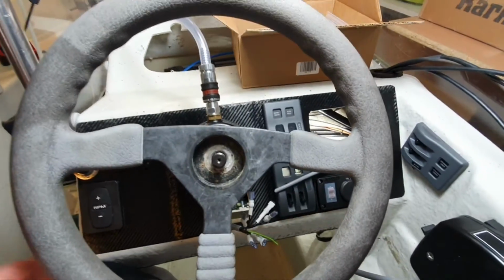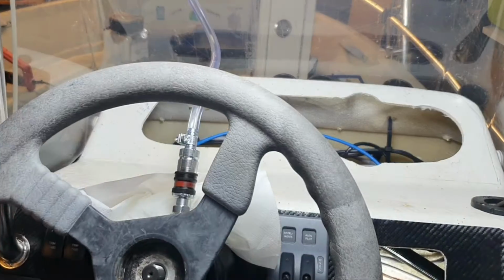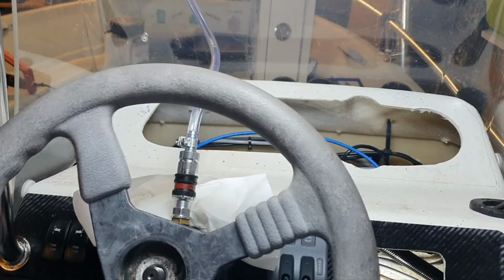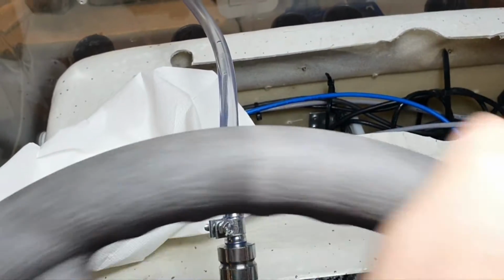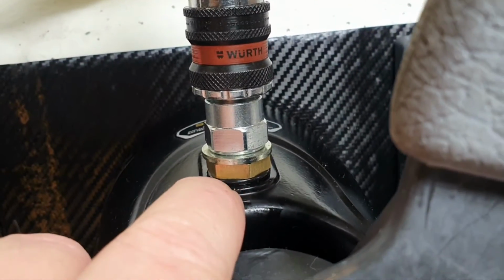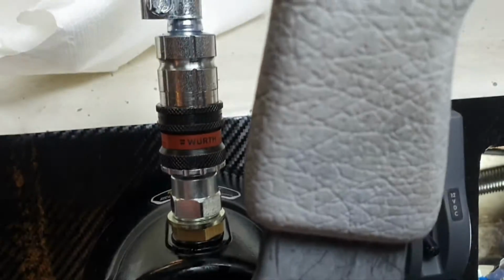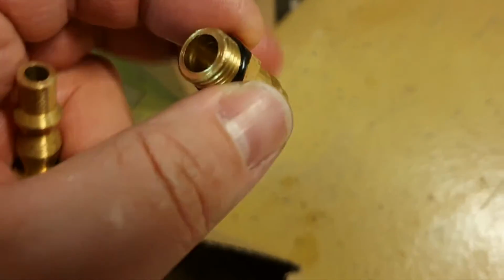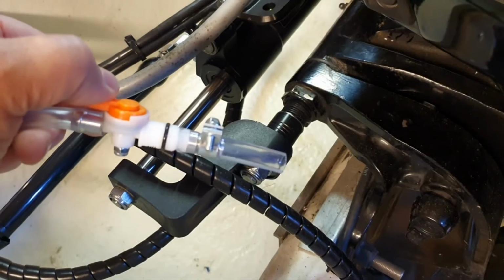Hydraulic Steering Bleeding Procedure You Never Heard About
Most of you...

In the last episode everything ended sadly, this will be corrected here.

I didn’t put crazy detailed timecodes, as I usually do on all my videos, because if you are faced with such a problem or just decided to buy SearFirst hydraulics, and basically any other, then you need to watch everything. It's better to spend 40 minutes than two days dancing with a bottle of oil and wasting money... or worse.

All credits for the procedure to Mpellet from The Hull Truth.

13:40 The rig.

19:00 How to find out how many turns from lock to lock your hydraulic system will have and how to make fewer turns.

21:00 Questions to smart people.

24:26 FloTool junk.

The Complete Guide to Critical Components in Your Hydraulic System and Bleeding Procedures - 3 Part Video Series.

FULL PROJECT FOR HYDRAULIC + AUTOPILOT ON MERCURY.

Start of a project to replace mechanical steering wheels with hydraulic ones. Let's figure out how the mechanical steering  works and install a helm pump.

About fittings when you want to inject a reversing autopilot pump to your hydraulic SearFirst steering.

Let's see if Seafirst MO150H-R1 will fit on Mercury 40, 50, 60 EFI. Ultimate installation instruction with all problems you may met.

How you connect Hy-ProDrive / Raymarine autopilot reversing pump with your SeaFirst helm pump - full details.

Autopilot NAC-2 + AP44 + Precision 9 packaging and preparation of mounting holes (bonus: briefly iSocket Multi Liquid Detector)

Simrad Precision 9 installation with iSocket Float Sensor to detect flood near the compass.

Final connections and filling, passing through the hull of the boat.

Correcting the consequences of the bleeding procedure and eliminating the backlash.

A neat way to connect your AP to NAC-2.

Installation of the Simrad AP44 autopilot controller, commissioning with the NAC-2 autopilot and some calibration of the virtual rudder (VRF).